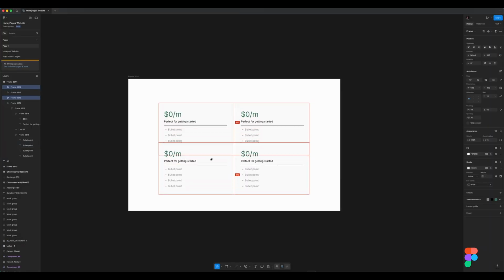Figma vs. Framer | Who's On Top In 2026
The decision's not so clear.

Chapters
0:00 Intro
0:27 TLDW
2:22 Figma Sites
3:02 No Comparison With Web Building
3:28 Similarities Between The Two
3:32 Why You Should Choose Figma
8:48 Why You Should Choose Framer
10:35 Framer's Big GOTCHA
13:02 Wrap Up